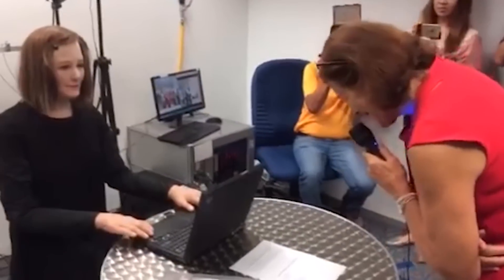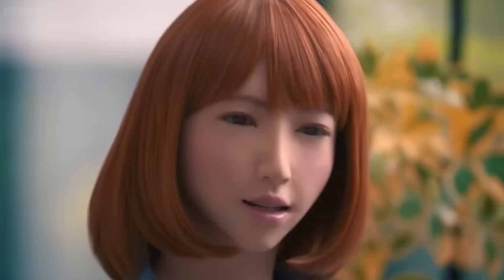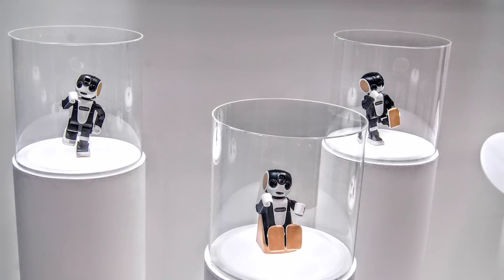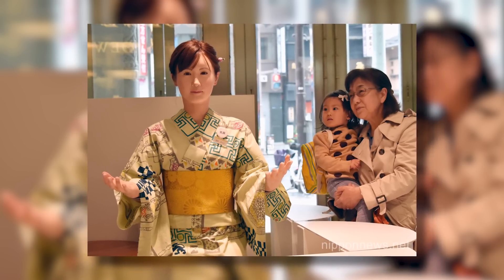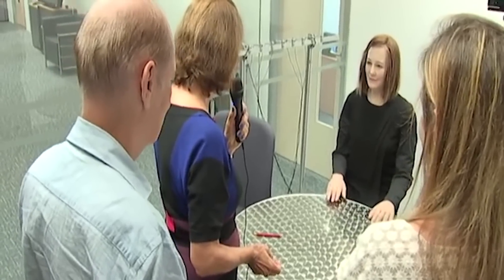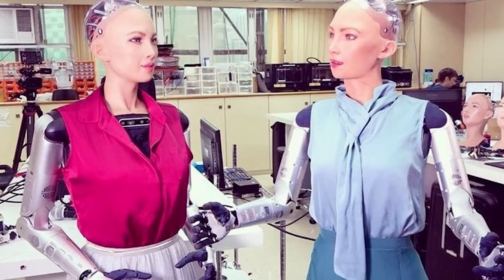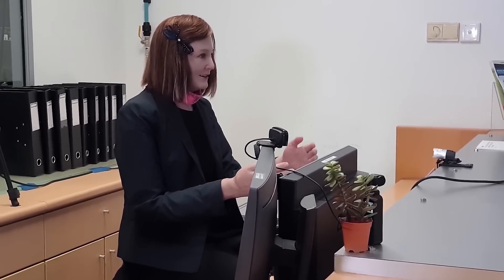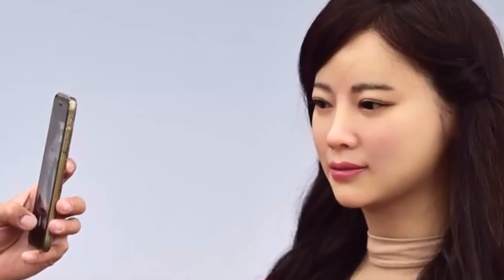Europe's MOST BEAUTIFUL Female Humanoid Robots!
Think again if you thought humanoid robots were only found in science fiction movies. In Europe, several companies are creating beautiful female humanoid robots. These robots are not only stunningly attractive, but they also have a wide range of capabilities. This video will look at some of the most amazing European humanoid robot on the market today.

She is the world's first robot to be granted citizenship. Erica has been designed to help humans in their daily lives and is equipped with artificial intelligence and facial recognition technology. In January 2019, Erica made her debut at the Consumer Electronics Show (CES) in Las Vegas. She has since appeared on numerous talk shows and news outlets, including The Tonight Show Starring Jimmy Fallon, CBS This Morning, and NBC Nightly News. Erica was born in a laboratory in Italy.
Her creator, Dr. David Hanson, is the founder of Hanson Robotics, a company specializing in developing humanoid robots. Hanson Robotics is based in Hong Kong but has offices in Pennsylvania and Texas.
Dr. Hanson has a Ph.D. in philosophy from the University of Texas at Austin, and his work focuses on artificial intelligence (ai a.i.) robotics, and machine learning. He has been working on humanoid robots for over 20 years. Erica is Hanson Robotics' most advanced robot to date.